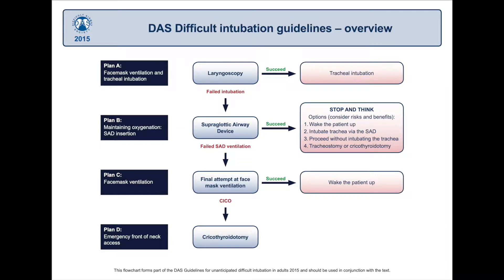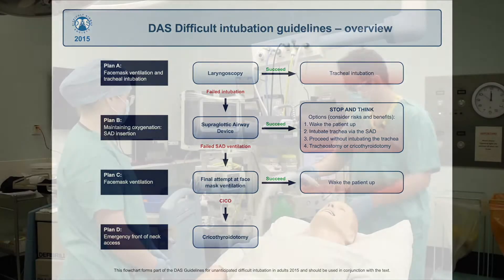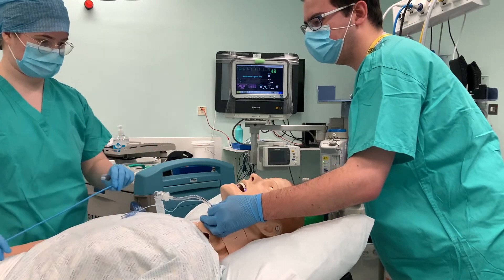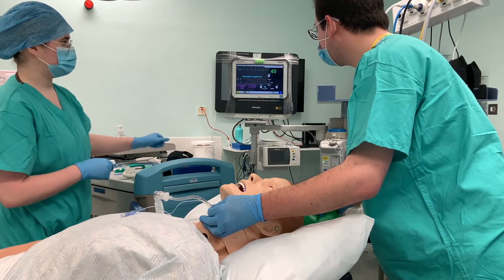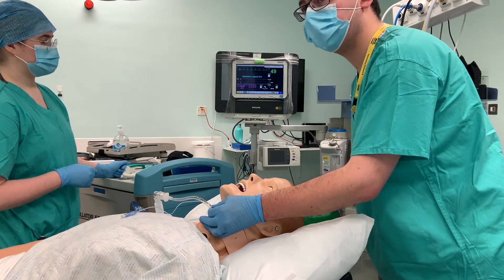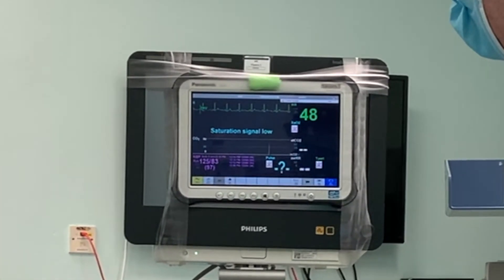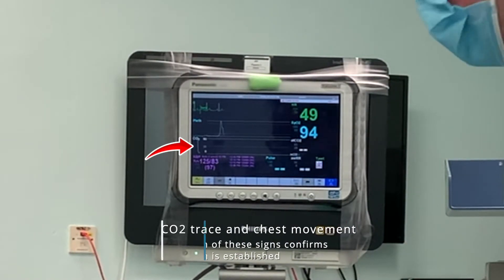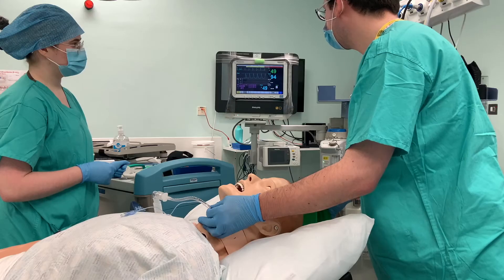CICO (Can't Intubate Can't Oxygenate) simulation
The airway rescue trolley in a CICO (Can't Intubate Can't Oxygenate) situation - a simulation for Aberdeen Royal Infirmary Theatre Academy.